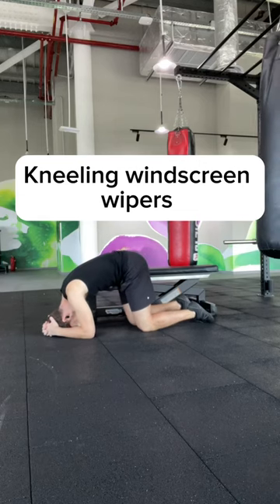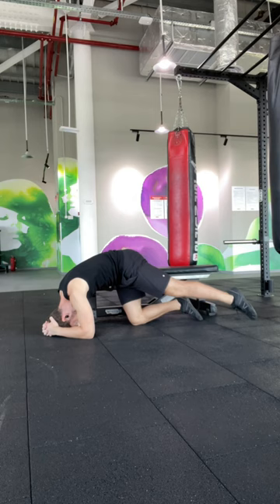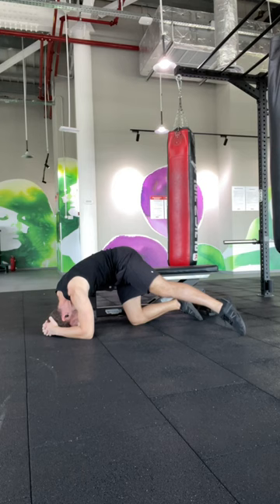Kneeling windscreen wipers